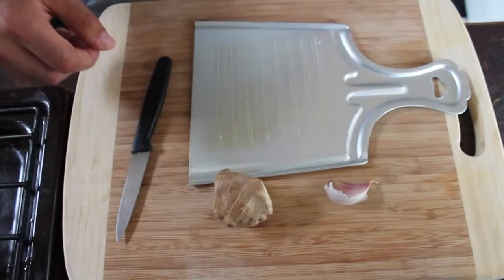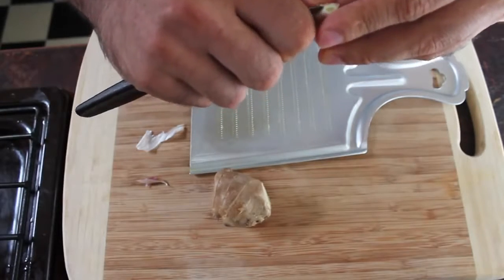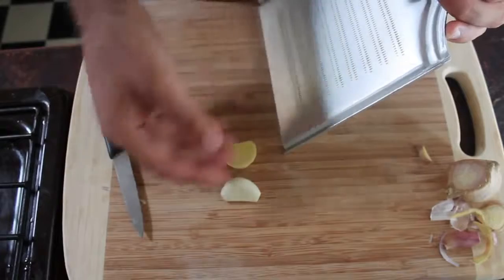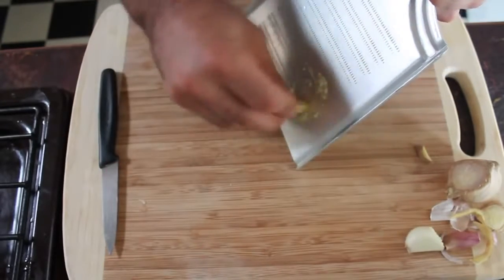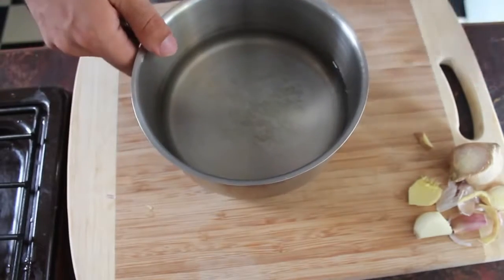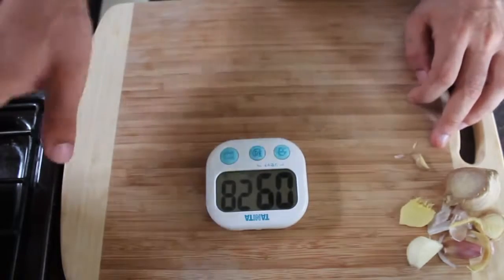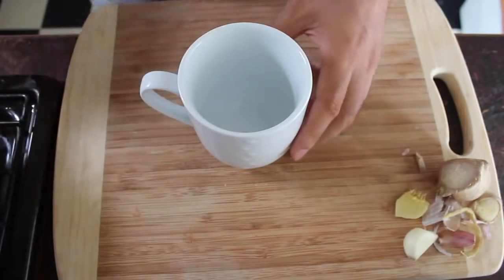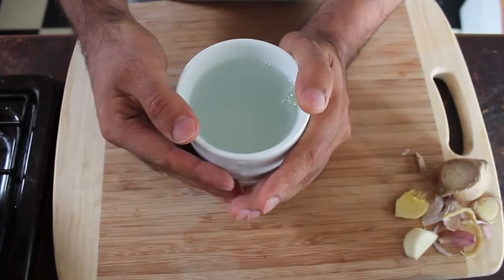Healing Garlic & Ginger Tea Anti cancer, Anti fungal, Anti Parasite, Immune Boosting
How to make powerful immune boosting tea with additional information included.